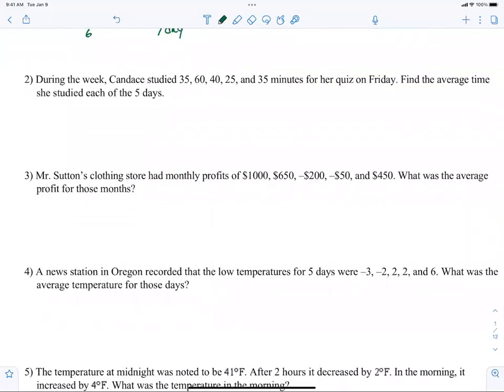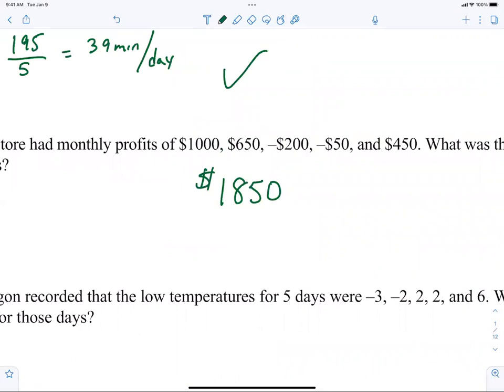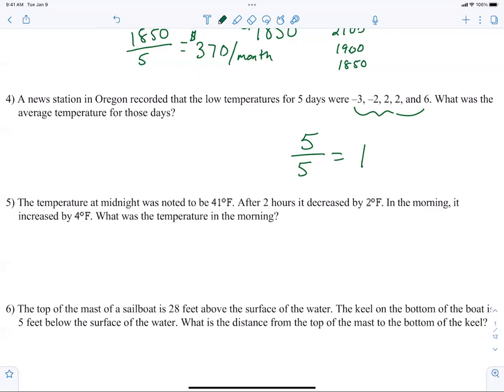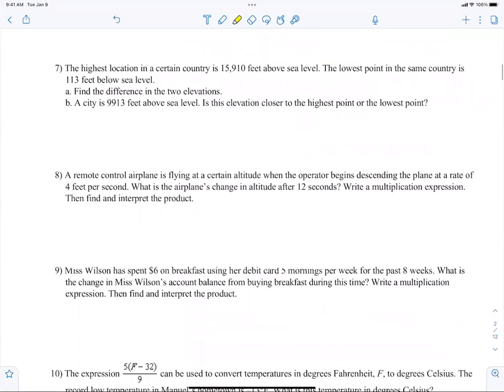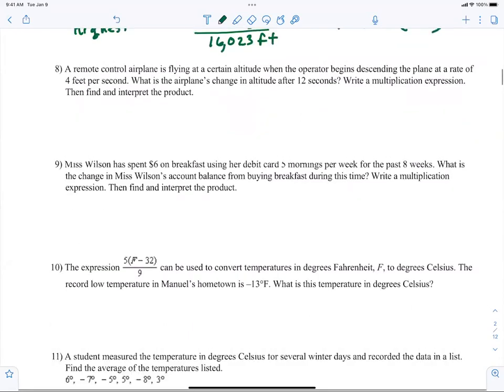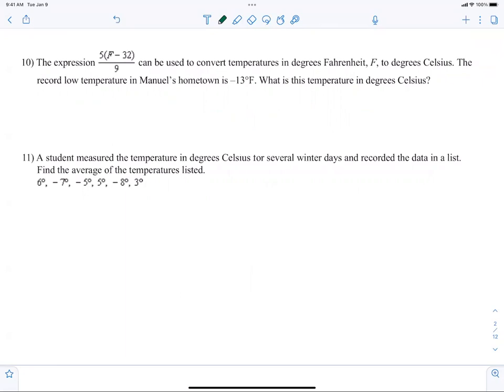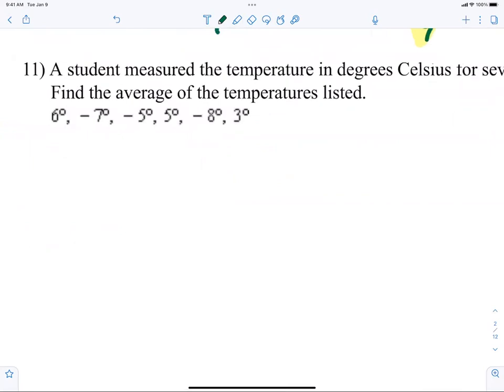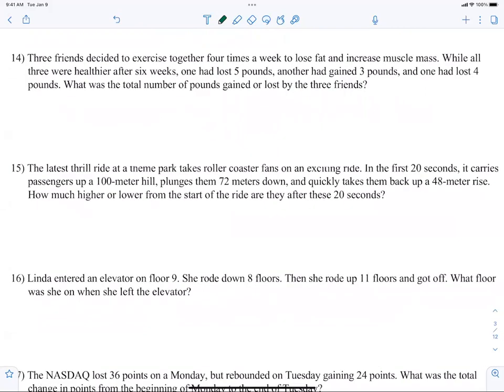Pre-Algebra word problems set #2 !-12